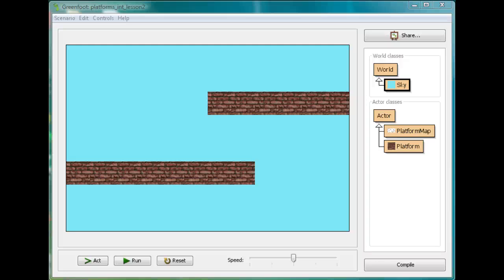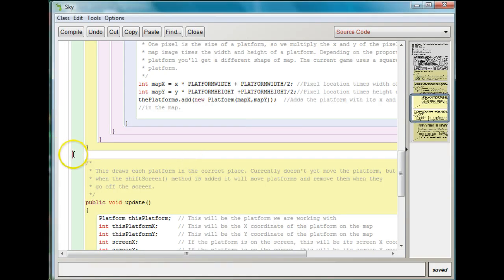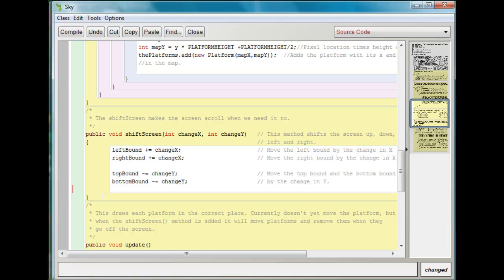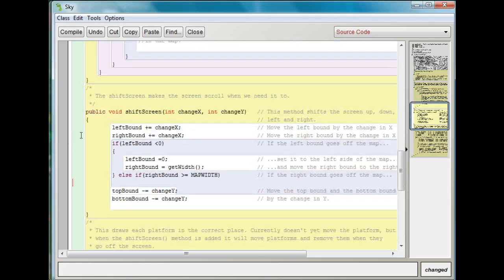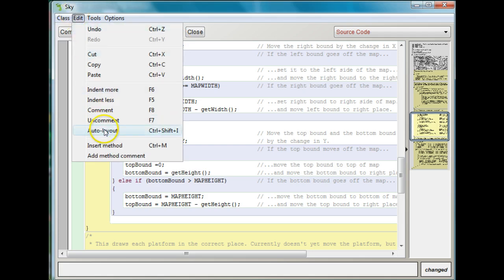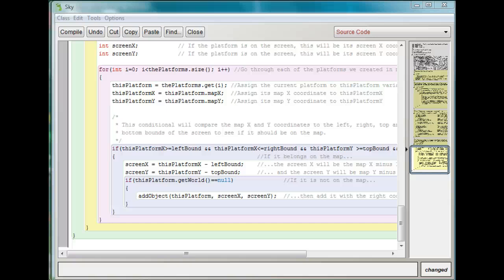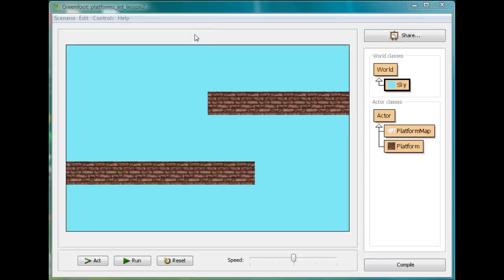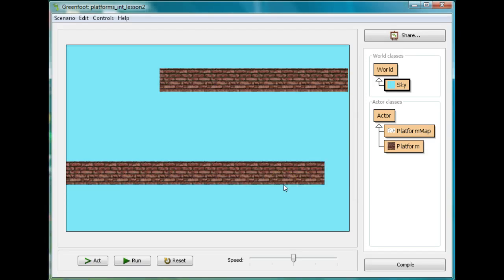Greenfoot Scrolling Platform World 2: Shift the Screen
Second part of Scrolling Platform World lesson. Shifts the screen on the map so we can make it scroll when the actor moves.